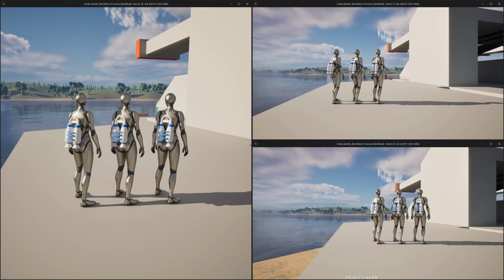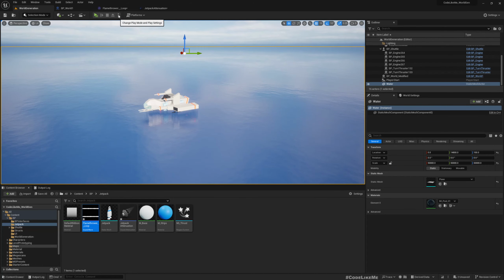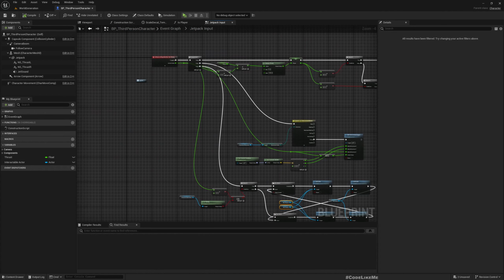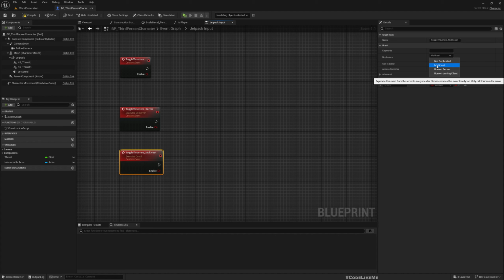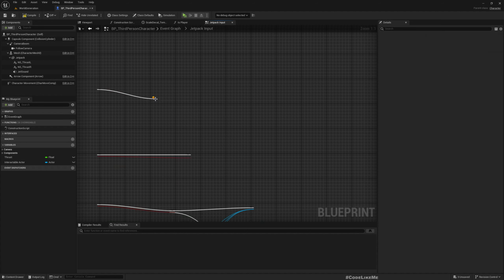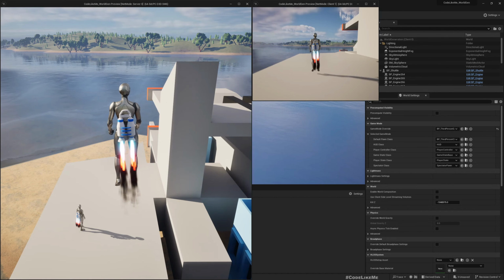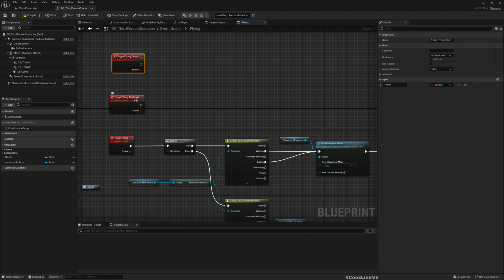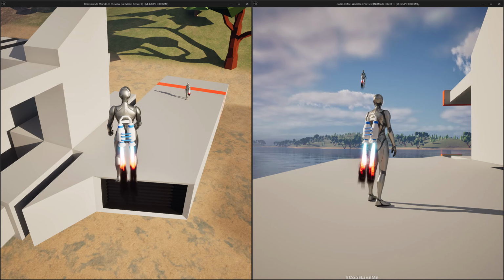Unreal Engine 5 Jetpack - Part 3 - Multiplayer Replication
This is the part 3 of the Unreal Engine 5 jetpack tutorial series. Here we are going to work on how to replicate the jetpack system so that we can use it in a multiplayer game. Here we will look into how to replicate the jetpack effects and flying around mechanisms.